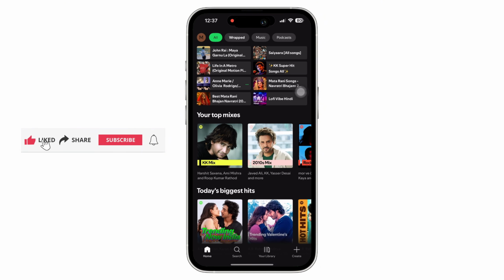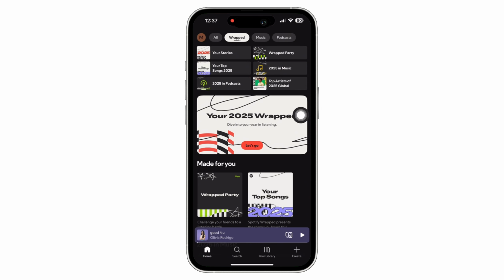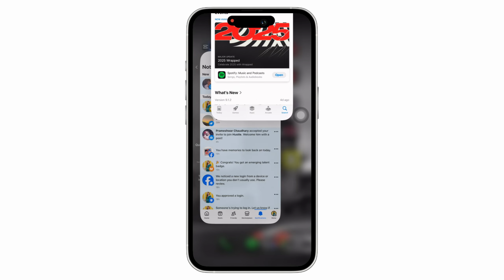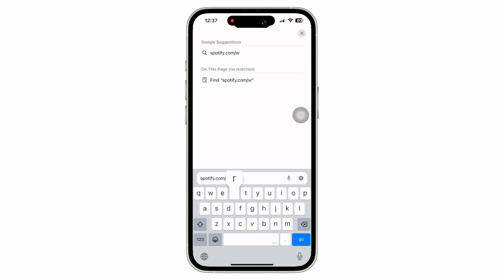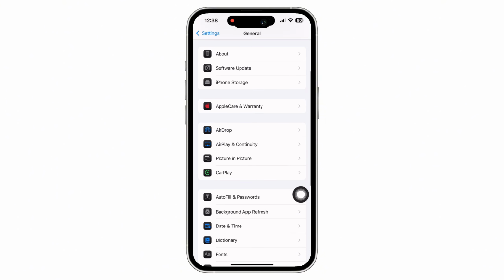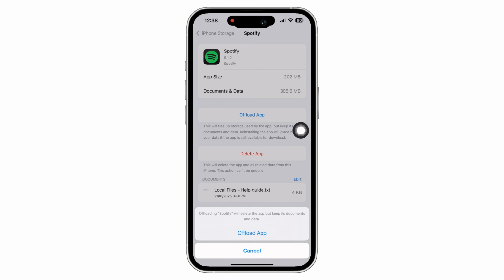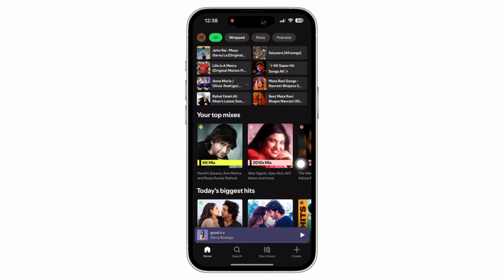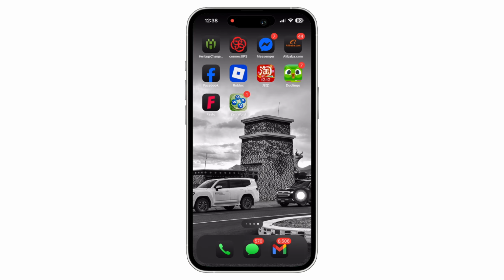How To Fix Spotify Wrapped Not Showing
Spotify Wrapped not showing on your app? 🎧📉 Don’t worry! This step-by-step guide (2025) will help you fix the Spotify Wrapped not showing issue on Android, iPhone, and desktop so you can see your top songs, artists, and listening stats without any problems.

What You’ll Learn in This Video:
✅ Why Spotify Wrapped is not showing on your account
✅ How to fix Spotify Wrapped not appearing on mobile & desktop
✅ App settings you must enable for Spotify Wrapped
✅ Common mistakes that prevent Wrapped from showing
✅ Tips to make sure Spotify Wrapped works every year

Whether your Spotify Wrapped is missing, not loading, or not appearing in the app, this tutorial will guide you through all the working solutions.

📌 Chapters:
⏱ 0:00 - Introduction
⏱ 0:10 - How To Fix Spotify Wrapped Not Showing